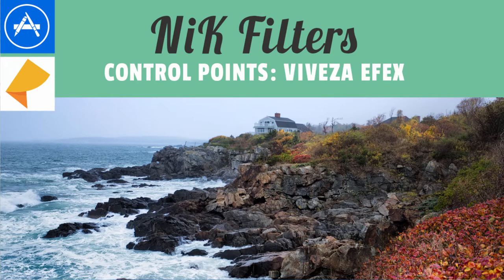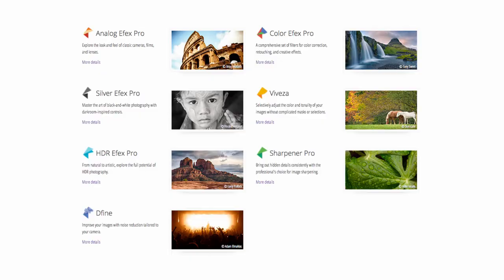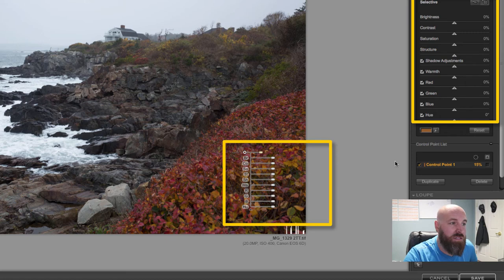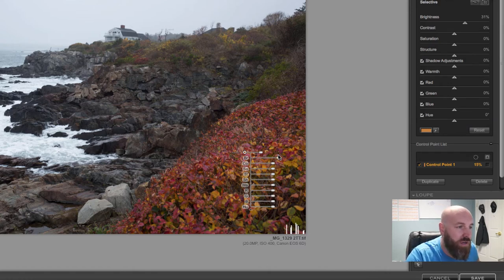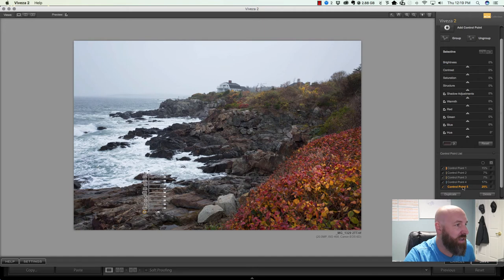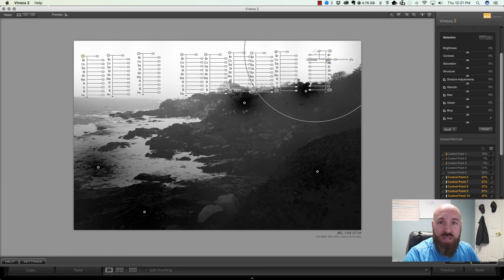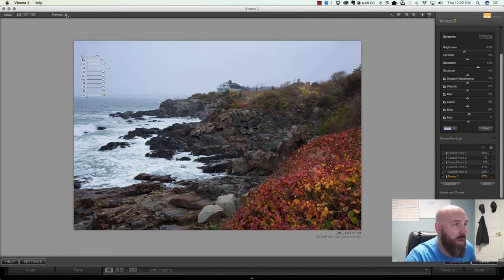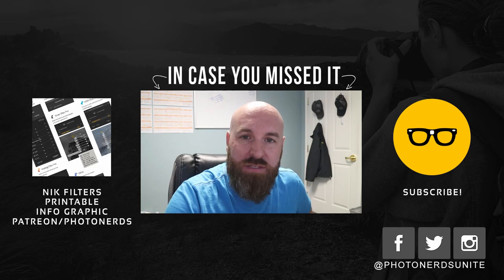Control Points in Viveza Efex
How to use control points in Viveza Efex is truly awesome. If you have ever wanted to know how to create a layer mask effect inside of Lightroom, this is the closest thing to it without going into Photoshop. The amount of control you receive when inside of Viveza is incredible.

Changes can be made to Brightness, Contrast, Saturation, Hue, Structure, Shadows and the Red, Green, and Blue channels.

You can also duplicate, group and ungroup control points for great effect, control and organization.